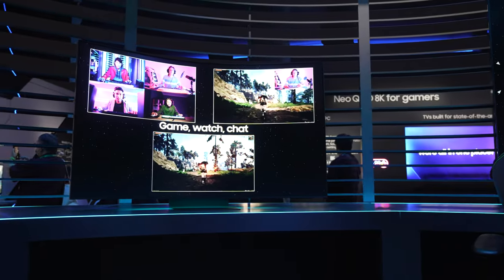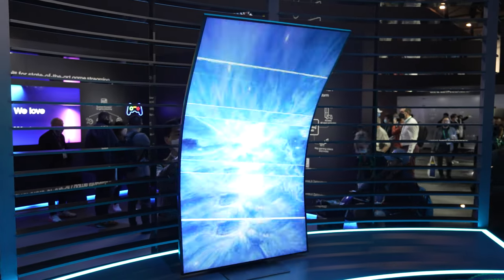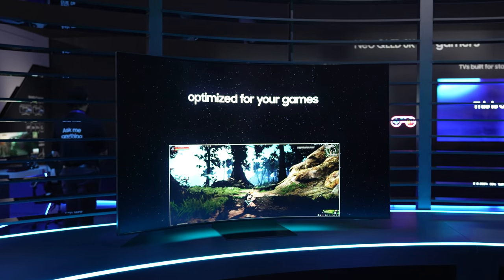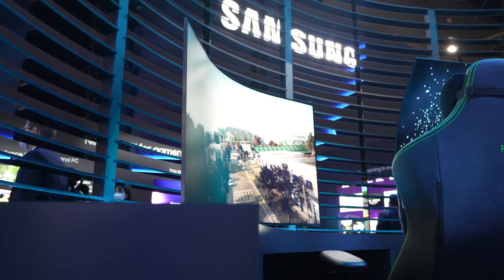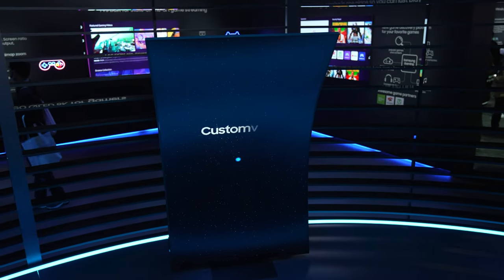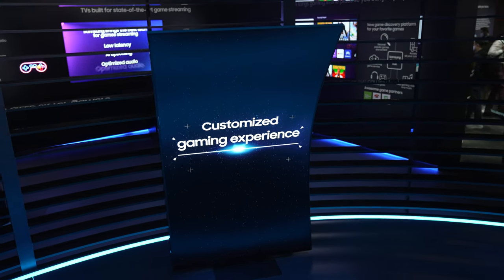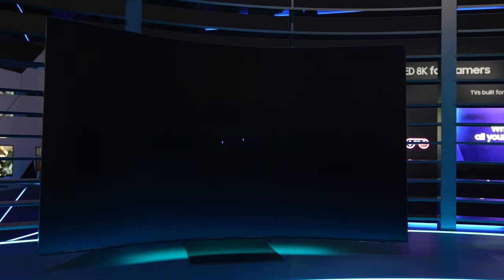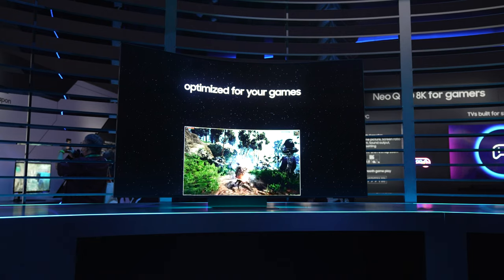Samsung Odyssey Ark | 55 inch curved beast gaming monitor